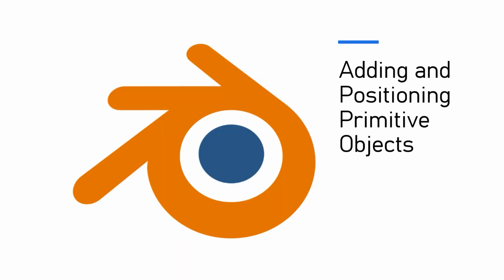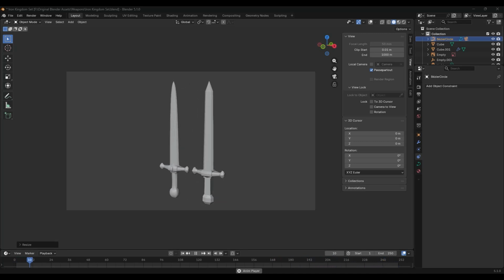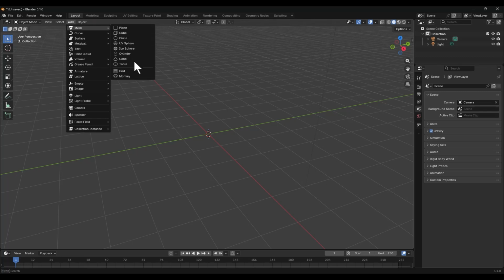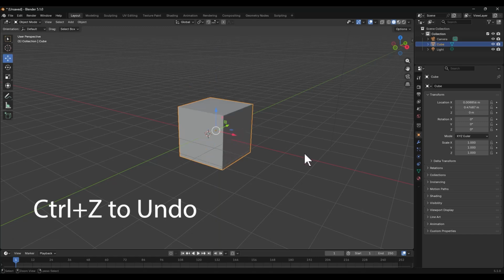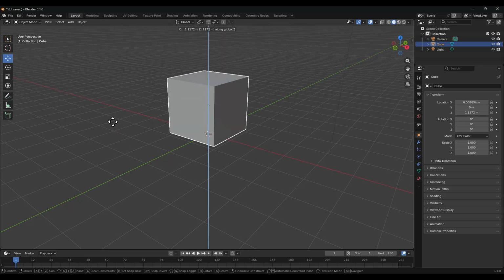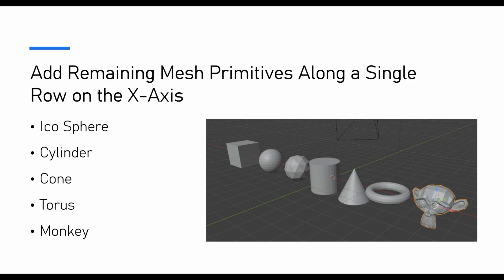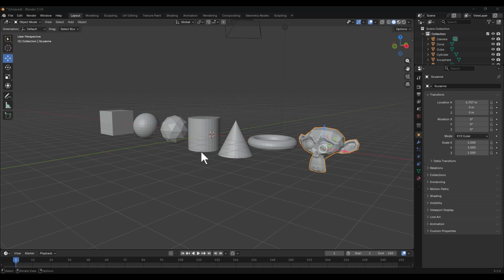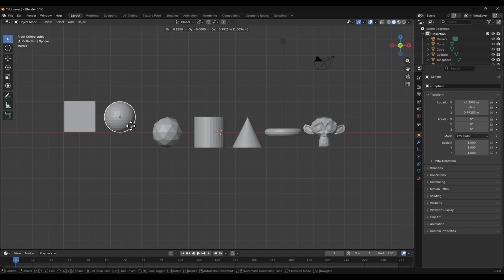Carman Project 3 ITLD 686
Project 3 tutorial for ITLD 686 @ University of Reno 2026